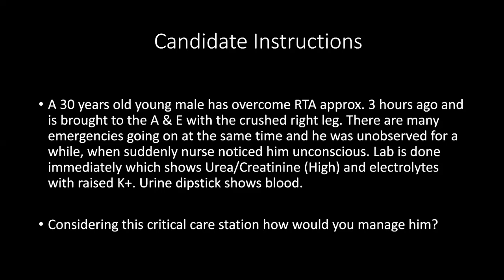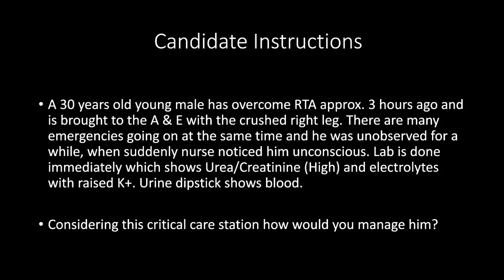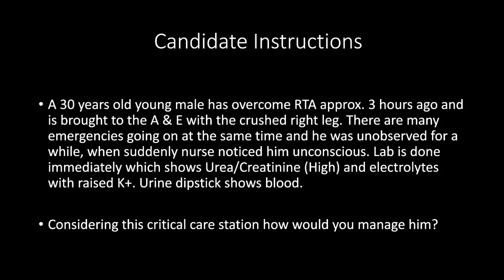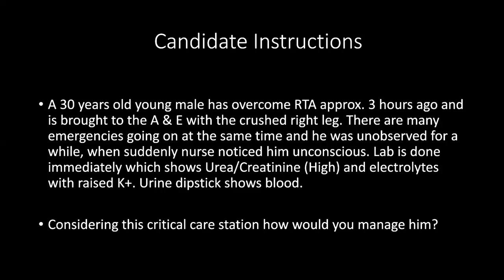Crush Injuries & Compartment Syndrome | Critical Care Scenario